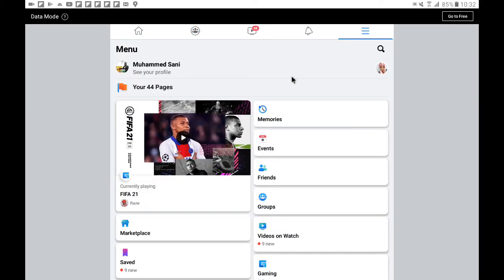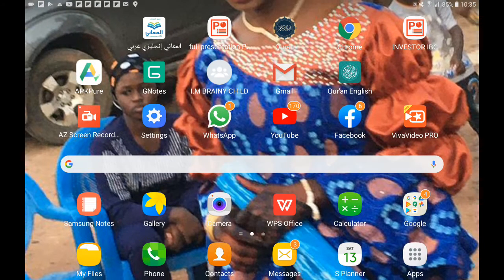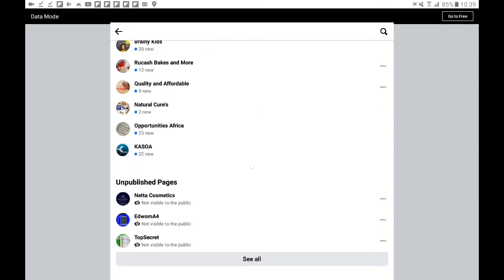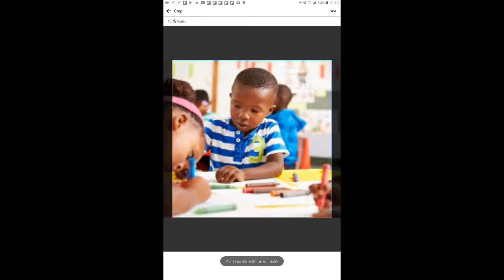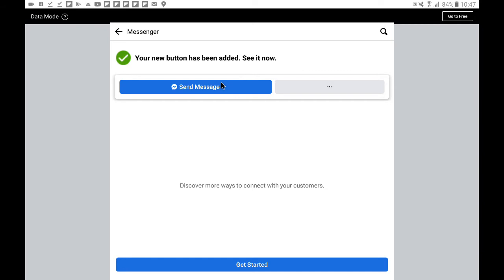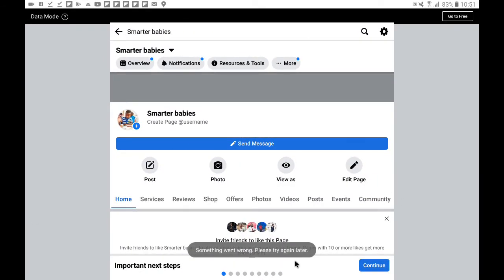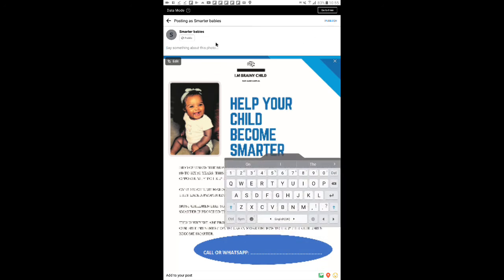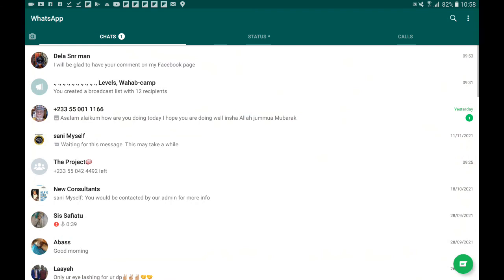How to create a Facebook page